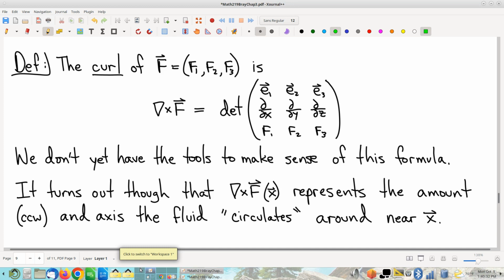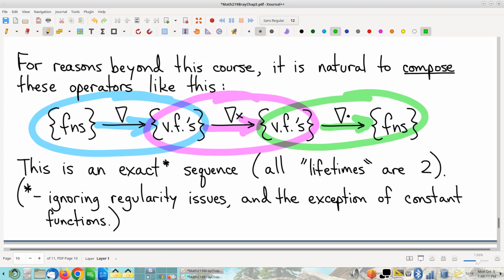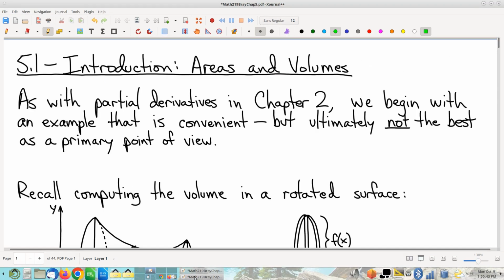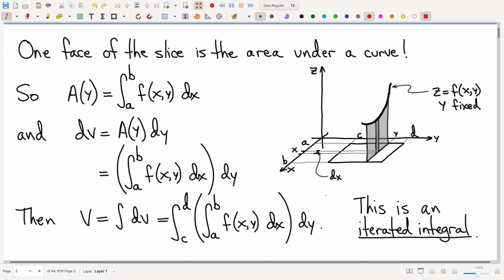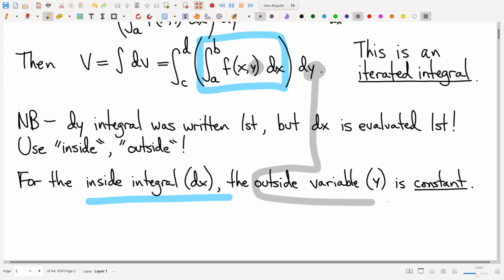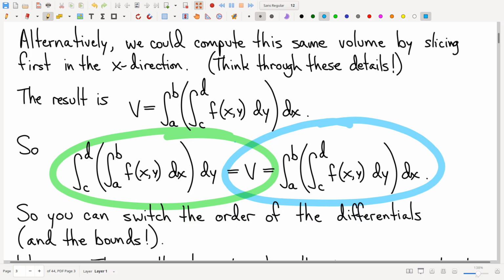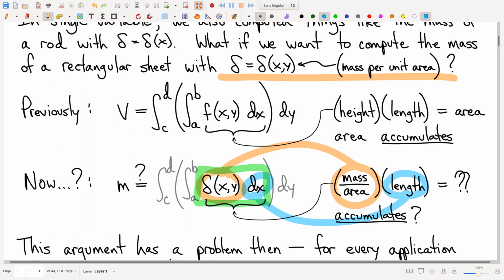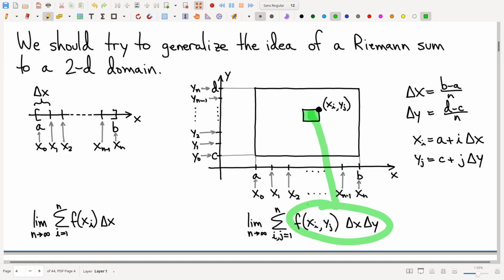2023 10 09 Math219 03